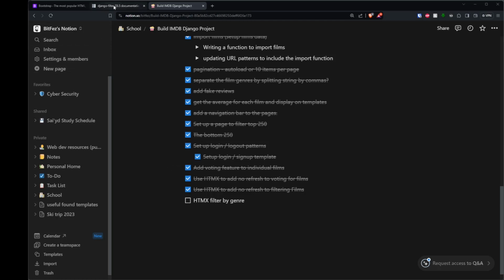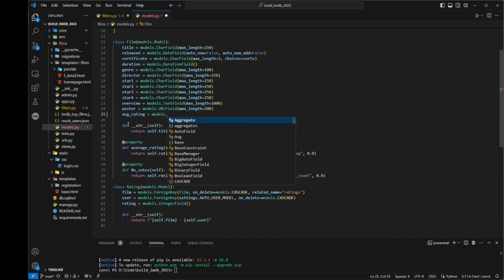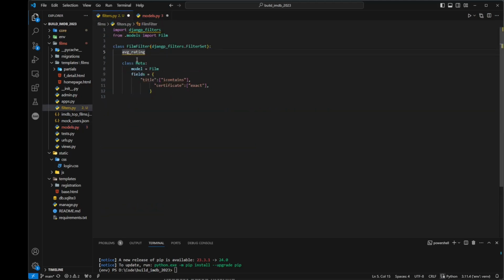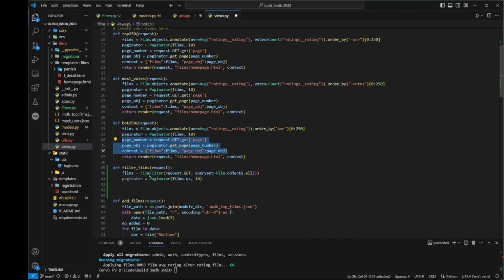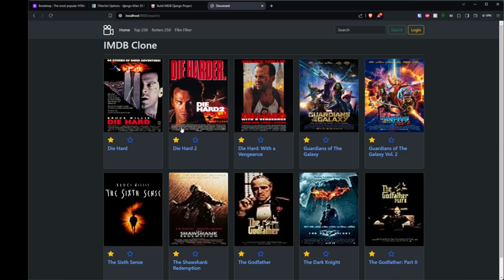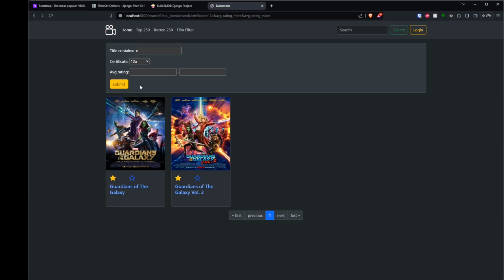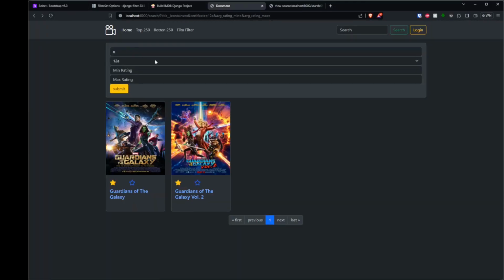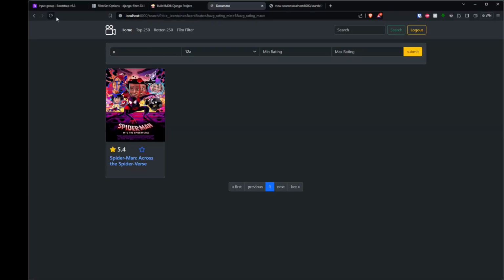15. Filtering films using Python Django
In this video, we created a filter which daisy-chains several conditions to filter films from the database.

00:00 Intro
01:00 Installing djago-filter
01:56 Creating a filter class
10:51 Writing the view function
15:30 Creating the HTML form